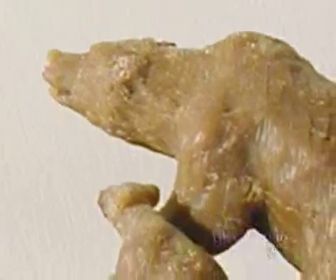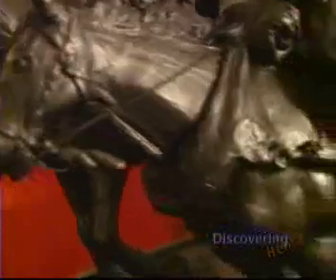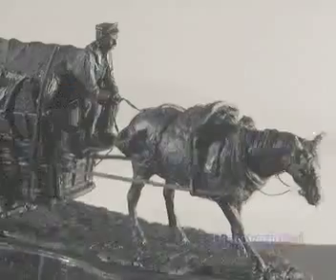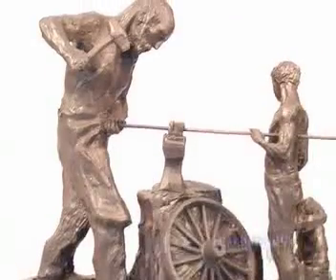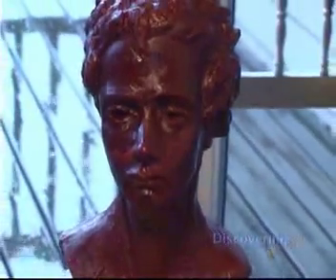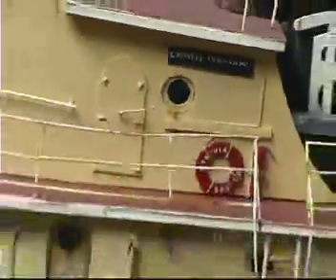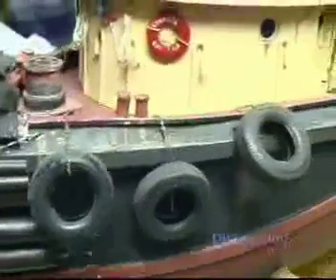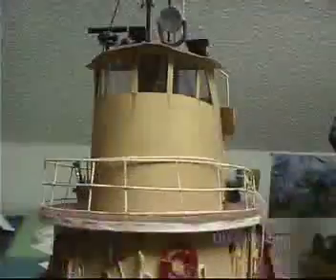Discovering Henry John Rutan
Artist John Rutan shares his sculpting and artistic insights